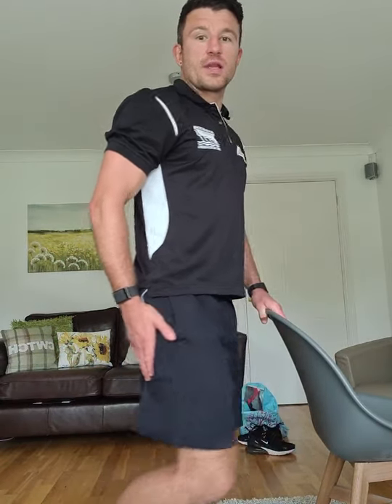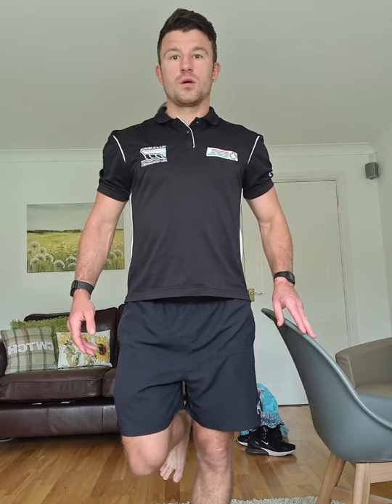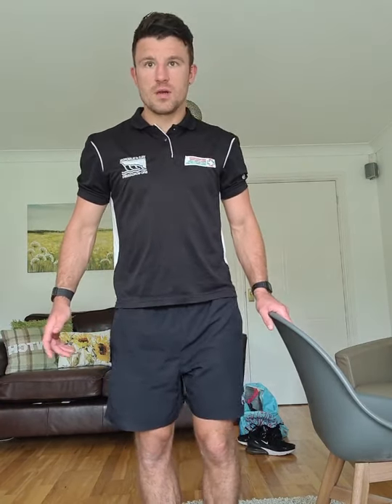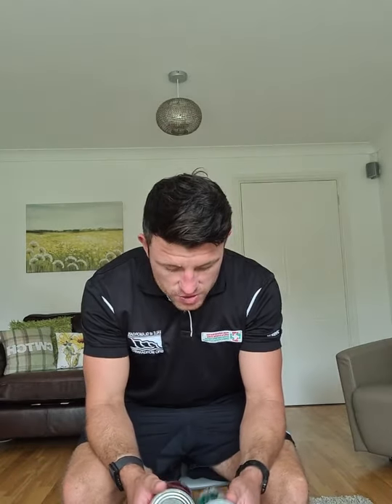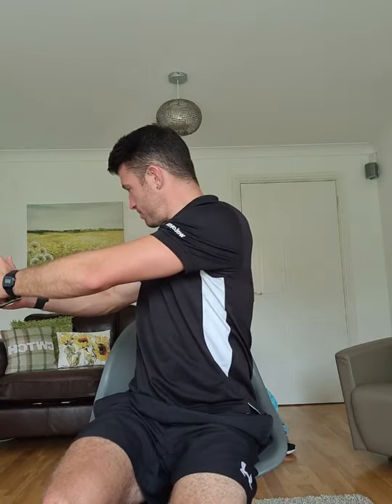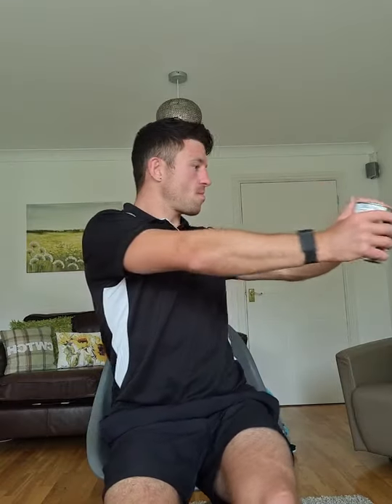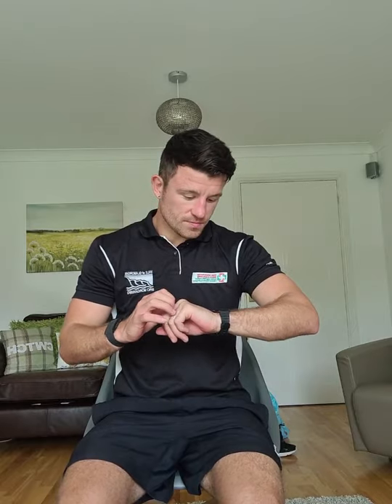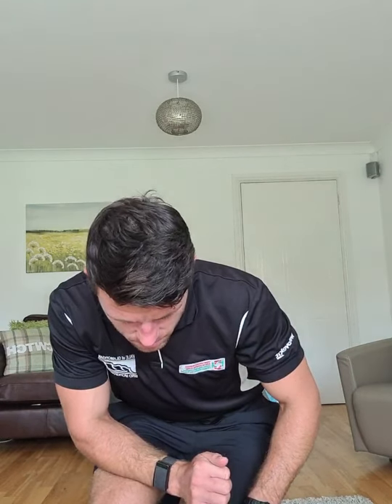(1) New Balance class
(1) Balance class with Lance